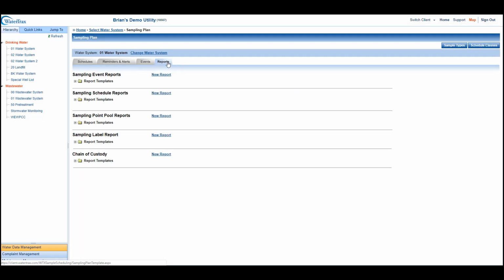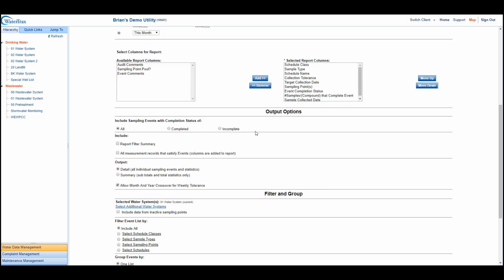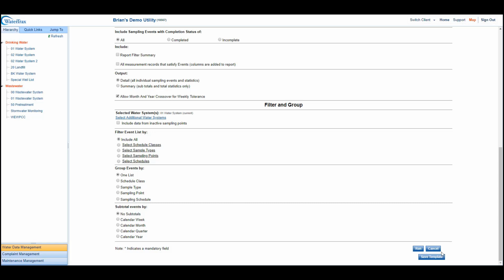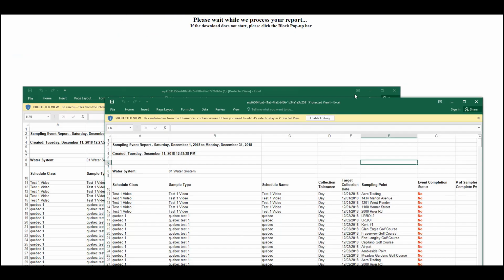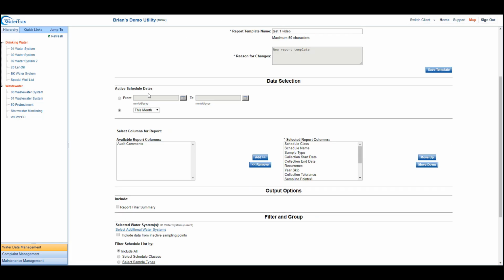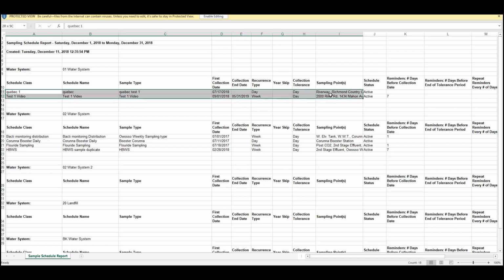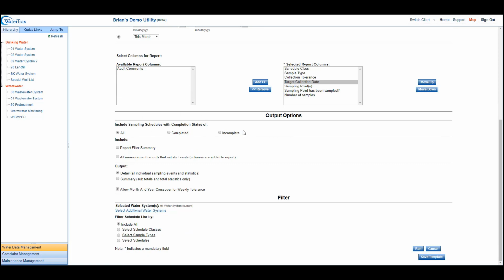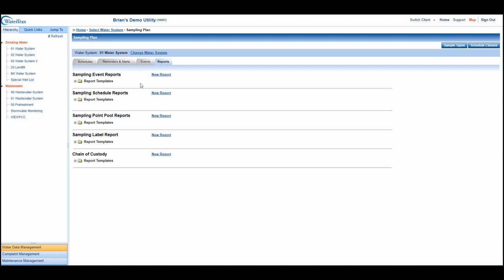Sampling Planner 31 - Sampling Plan Reports